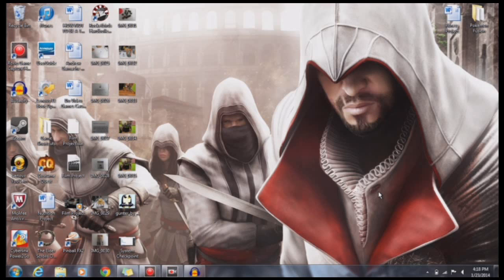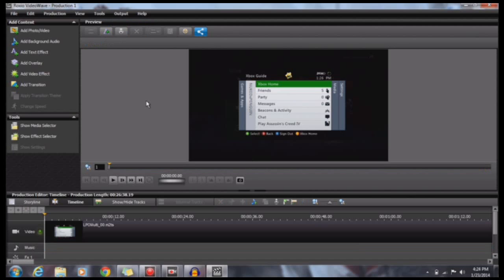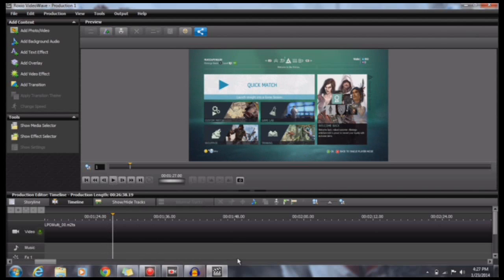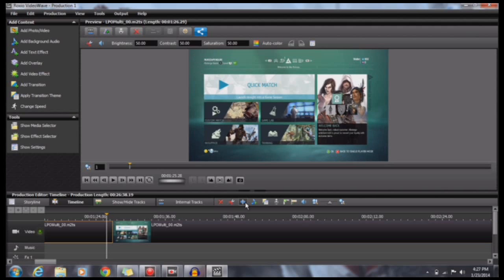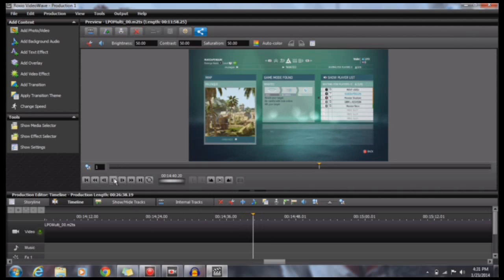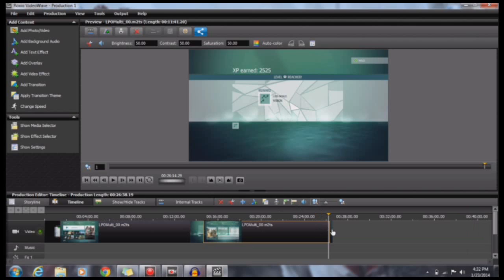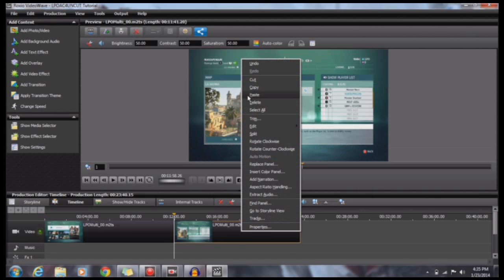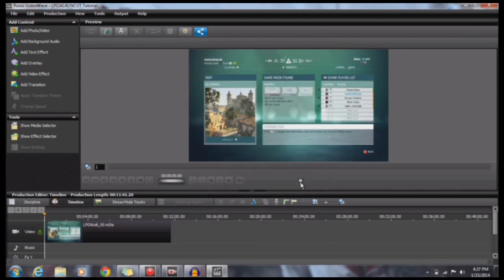Editing Multiple Episodes From a Single Roxio Game Capture HD Pro Recording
Today, at the request of Poomaster Flex, I show you how to edit multiple episodes out of a single recording made using the Roxio Game Capture HD Pro and the included editing software, Videowave.